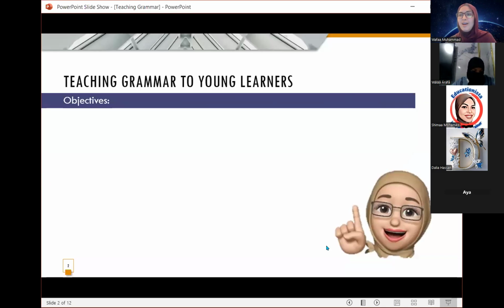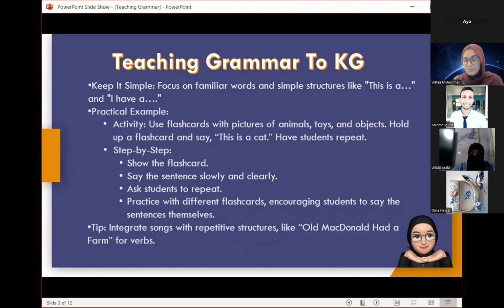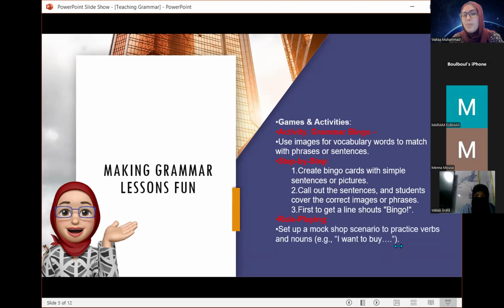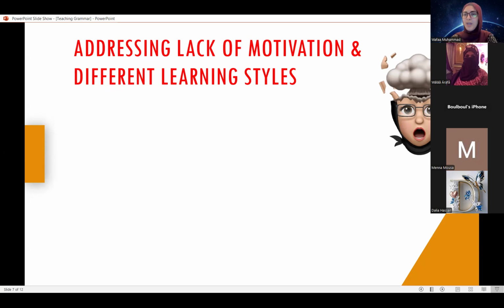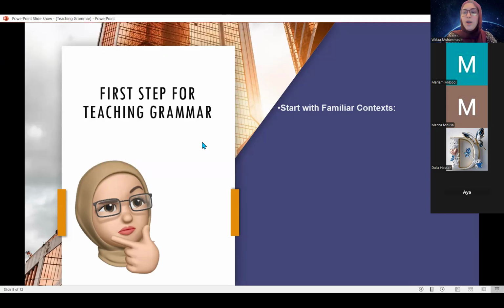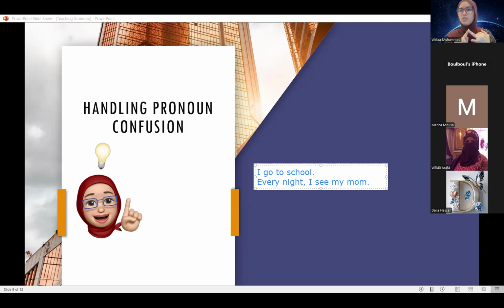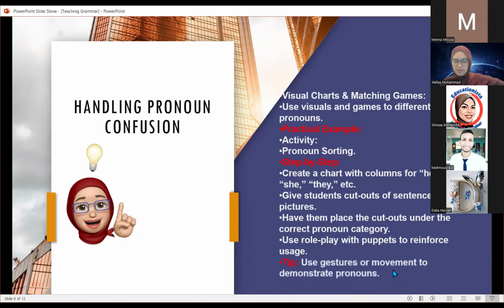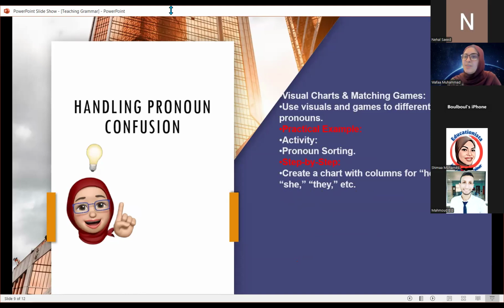Teaching Grammar to KG and Primary Students